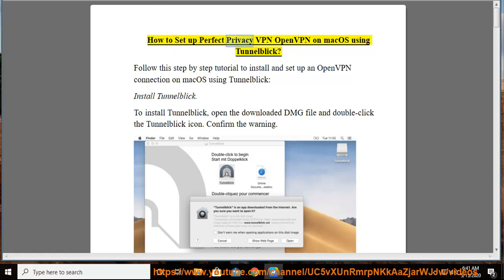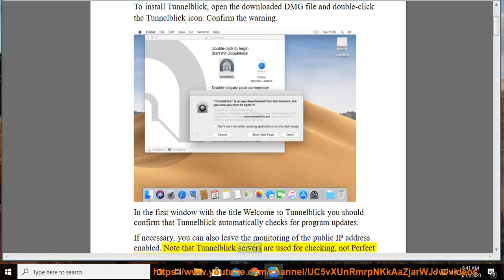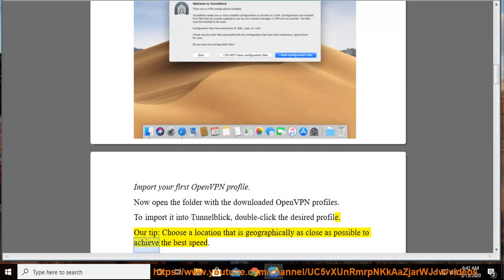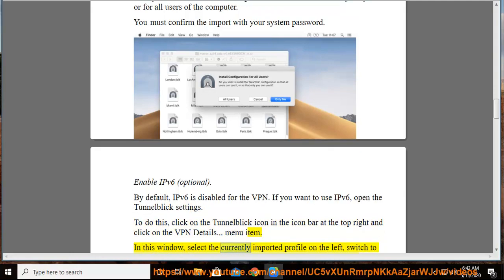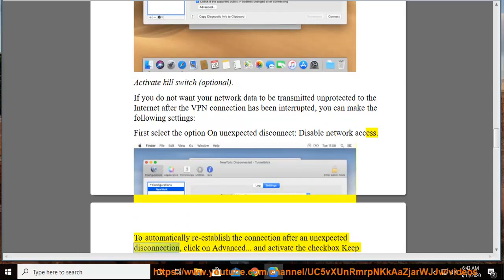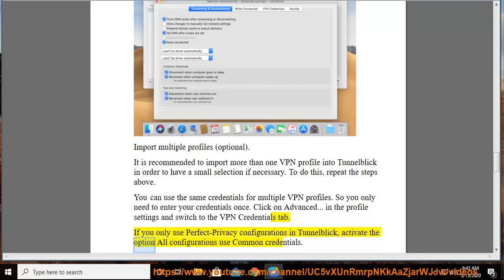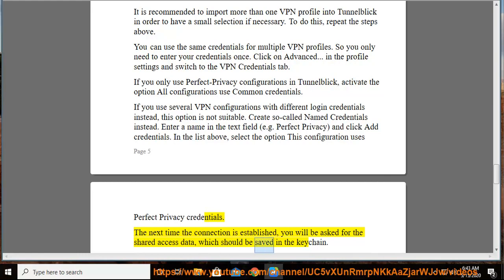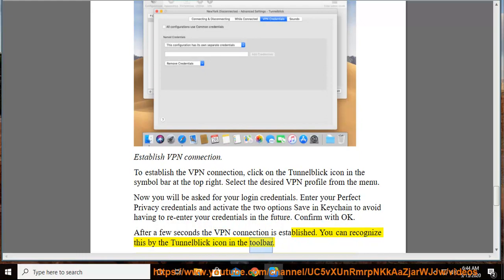Set up Perfect Privacy VPN OpenVPN on macOS via Tunnelblick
Hit & Set up Perfect Privacy VPN OpenVPN on macOS via Tunnelblick later. Learn more?

Perfect Privacy VPN not connecting on Windows 10/8/7 troubleshooting/fix
Perfect Privacy VPN on Windows 10 via OpenVPN GUI for Windows setup
Perfect Privacy VPN Tor Proxy in Firefox via Perfect Privacy SSH Manager setup